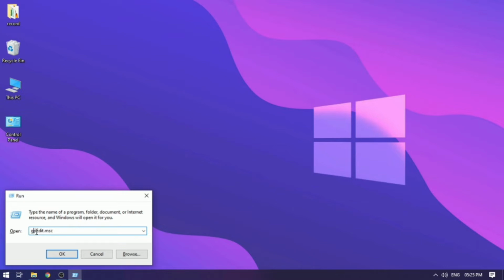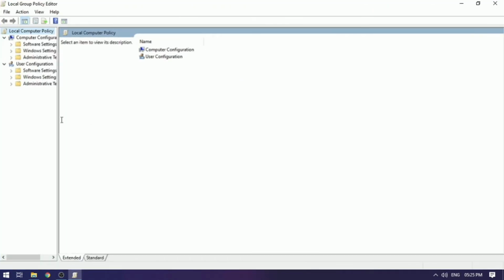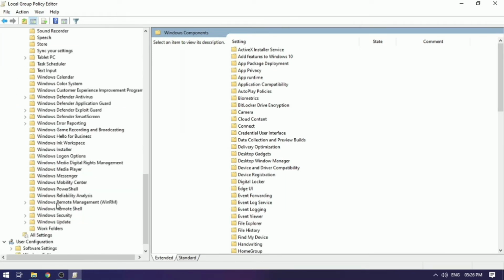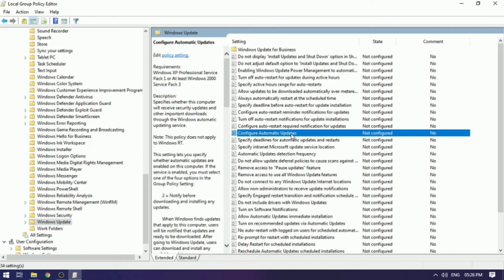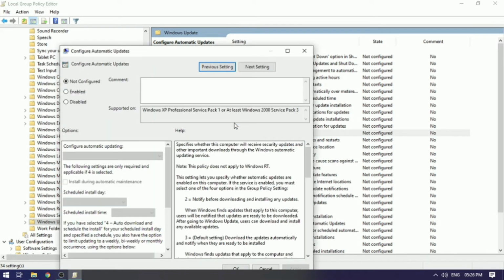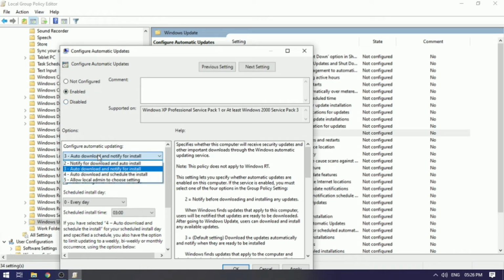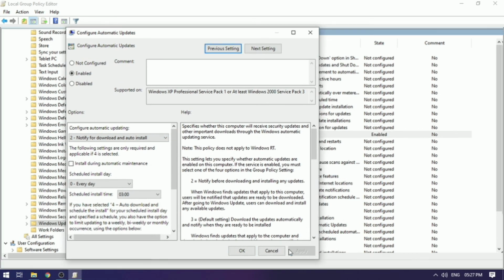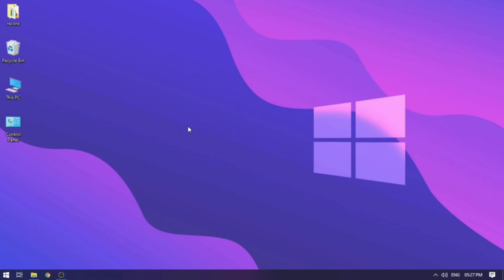How to Stop Windows 10 Update Permanently || Stop update From Automatically Downloading & Installing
This tutorial will show you two setting changes that you can make to Microsoft Windows 10 to stop it from downloading and installing updates automatically